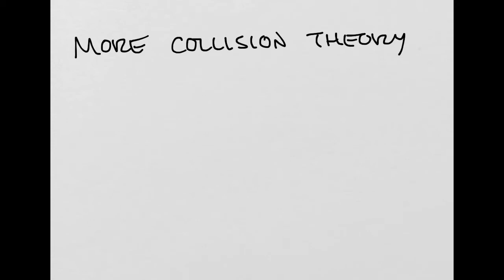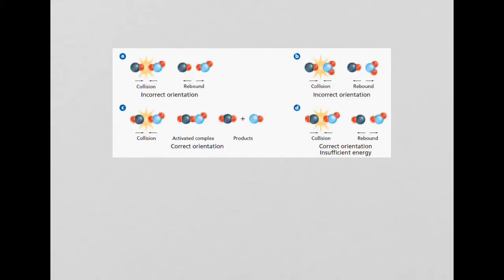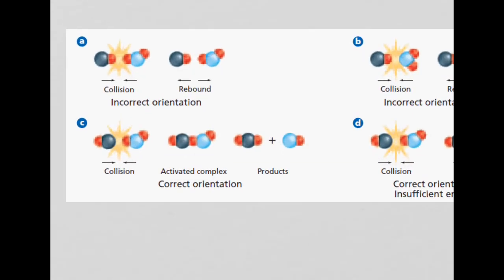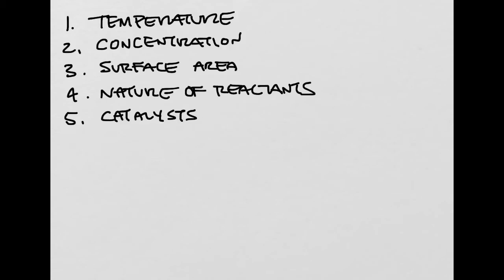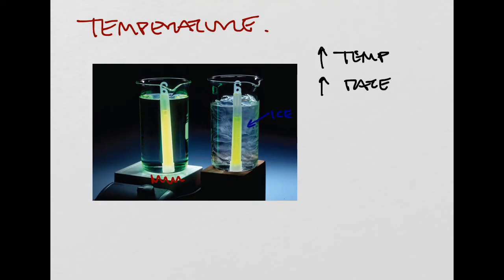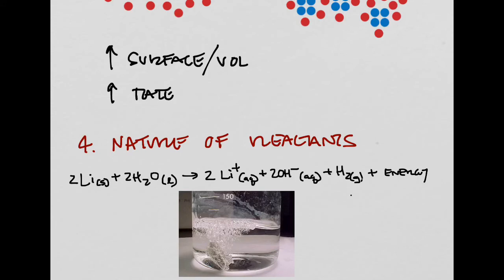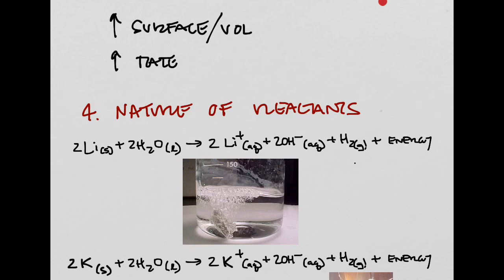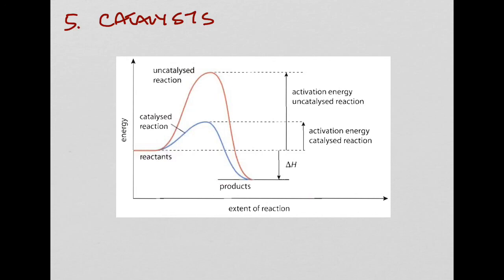What Impacts Reaction Rates